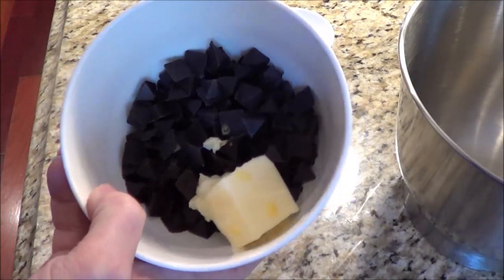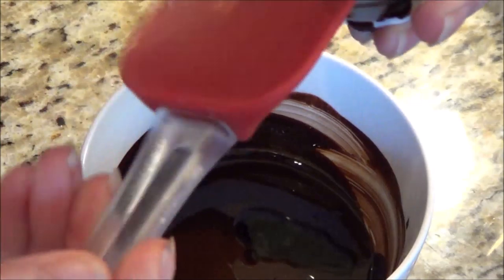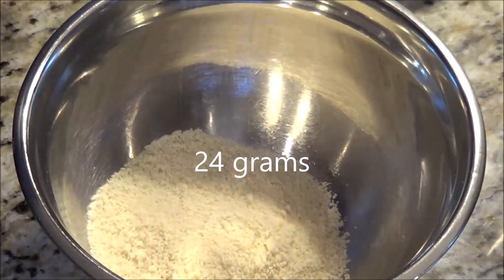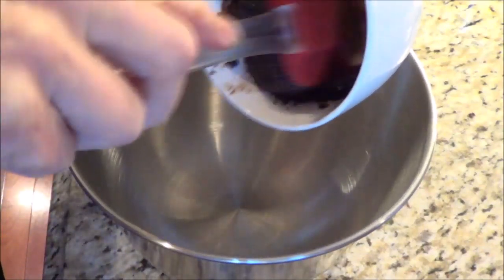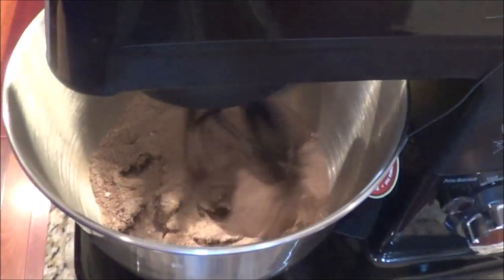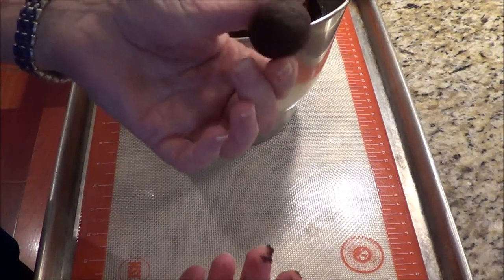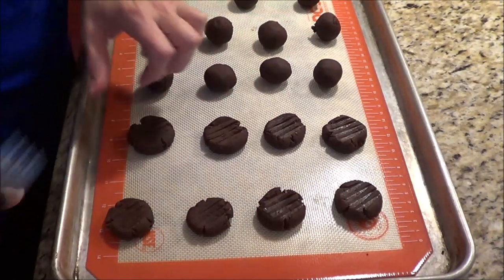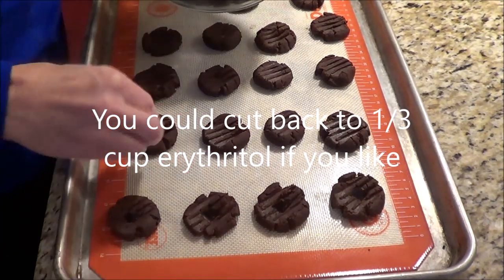Low Carb Chocolate Cookies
What a great Cookie, this Low Carb Chocolate Cookie is a keeper. Stewie Poohie one of my Youtube Follower requested for a Low Carb Chewy Chocolate Cookie but I came up with an in between crisp and chewy.